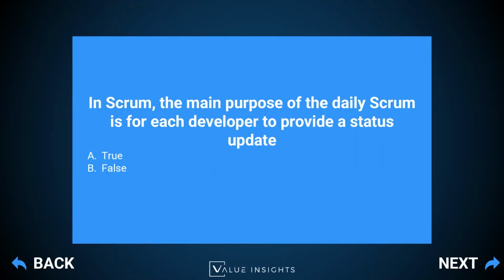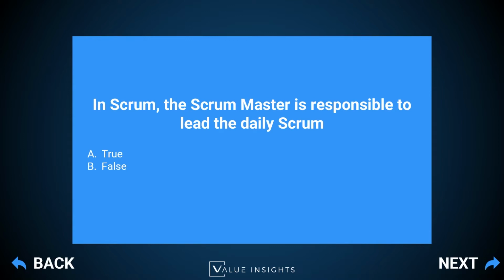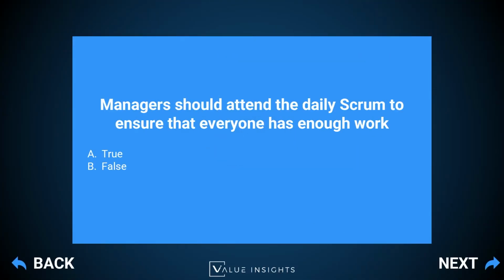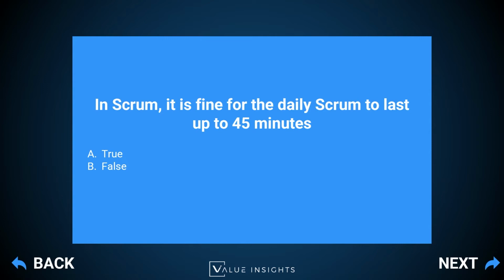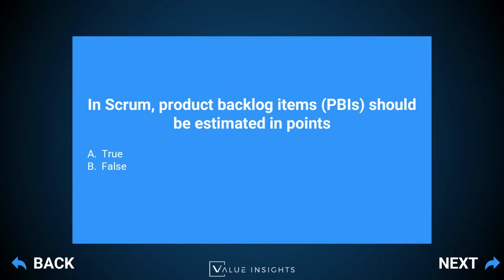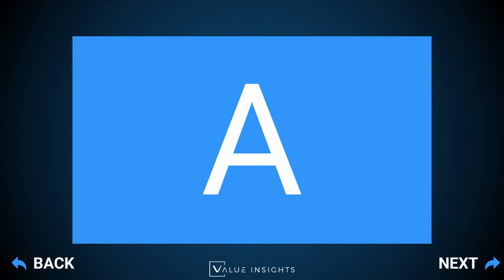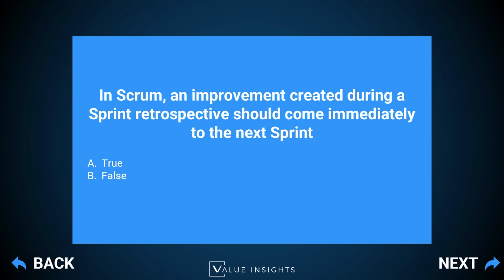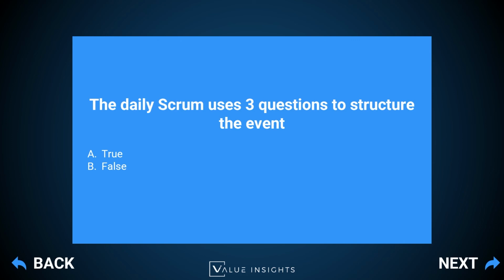Scrum Master Mock Exam Flash Cards Video 2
Ace your exam with our free and paid mock exam practice questions - Start now!

This is the second video in a small series of 4, which aims to help you prepare for your Scrum Master exam (PSM I, CSM, RSM...). It contains 10 free mock exam questions in a flash card format, which are discussed in detail to give you a better idea about the right answer.

Continue to explore Scrum with our Scrum Master eLearning - 7 videos, dozen of articles and 230+ questions with an exam simulator geared towards PSM I.

We also offer different courses, which are all accredited and prepare you for the related official exams.

Further resources of interest:
PSM I Mock exam - 80 questions:

We really hope that you liked the video!

Last but not least, we would really appreciate if you could help us spread the word and help others to better understand Scrum, by subscribing to our channel, sharing and liking this video or simply telling your friends and colleagues about us :)

Thank you so much and all the best,
Your Value Insights Team

0:49 Question 1: The main purpose of the daily Scrum is for developers to provide a status update
1:02 Answer 1
1:56 Question 2: The Scrum Master is responsible to lead the daily Scrum
2:09 Answer 2
3:16 Question 3: Managers should attend the daily Scrum to ensure everyone has enough work
3:28 Answer 3
4:18 Question 4: In Scrum, it is fine for the daily Scrum to last up to 45 minutes
4:31 Answer 4
6:02 Question 5: The Sprint planning answers two key topics: Why is this Sprint valuable and what can be done this Sprint?
6:09 Answer 5
7:21 Question 6: Product Backlog Items should be estimated in points
7:36 Answer 6
8:49 Question 7: The Sprint Backlog consists of the Sprint goal, the items selected for the Sprint, and the plan
9:03 Answer 7
9:30 Question 8: The progress of a Scrum Team should be measured via a burndown chart
9:46 Answer 8
10:34 Question 9: Improvements devised during the retrospective should be part of the next Sprint backlog
10:54 Answer 9
11:42 Question 10:The daily Scrum uses 3 questions to structure the event
12:01 Answer 10